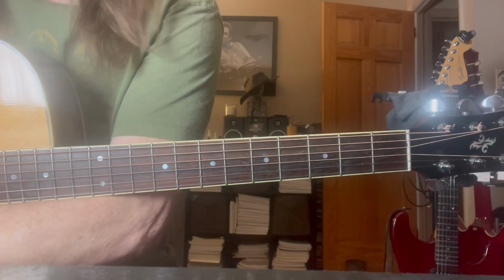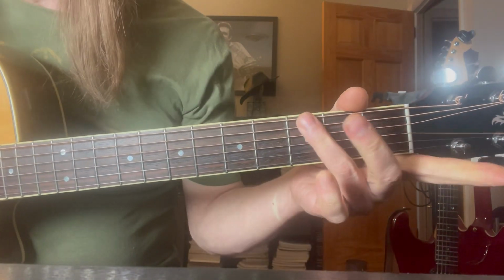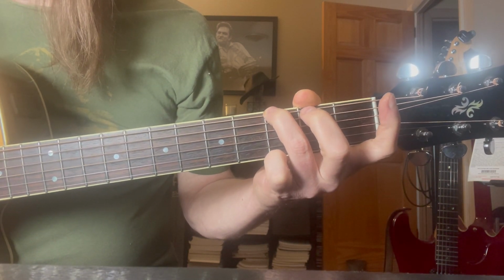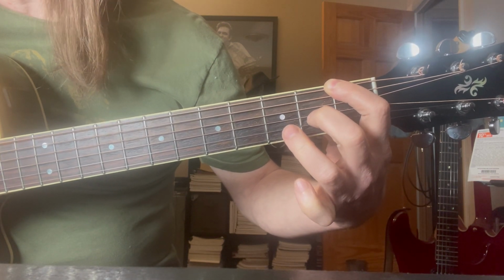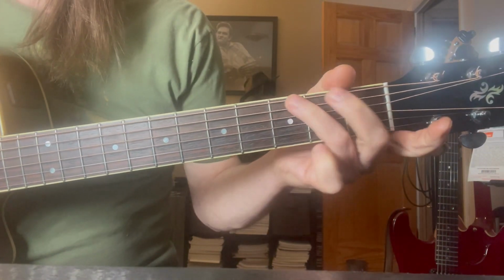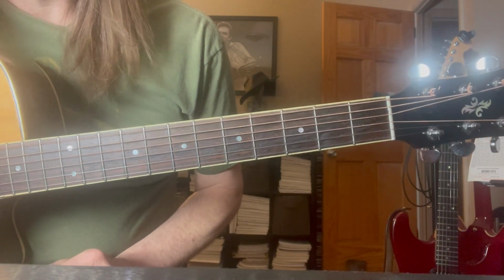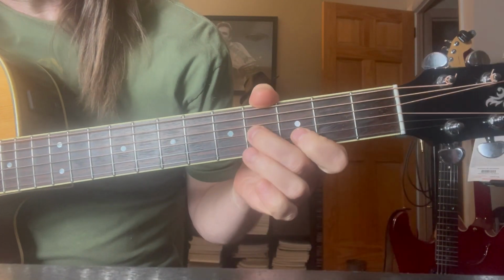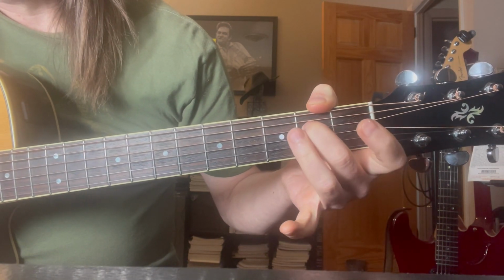learn guitar lesson "What you give" Tesla- Wayne Thompson guitar lessons in Lancaster Pa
learn guitar lesson "What you give" Tesla
Lancaster's only guitar master classes
Quality Guitar Lessons and Instruction in Lancaster Pa The Guitar Shop Wayne Thompson Wayne Thompson started playing the guitar when he was 9. He studied with Geraldine Swink, an international classical guitar performer and a graduate of the Bryn Mawr Conservatory of Music. He later studied Rock and Blues guitar with James Trostle, a Berklee graduate for 7 years. His study with Trostle included contemporary Jazz theory. His full-time career in music began at age 22. He has played with local and regional acts such as The Unemployed, Plan B, Dee Evans, Thompson and Fling, Saucey, The Groovebusters, and a second incarnation of Plan B with Mark Showers (The Sharks). His current band, The Sonic Tonic has, as of February 2018, reached the milestone of 1000 performances. His career performance total is well over 3500 covering PA, MD, NJ, DE and NC. He has worked the local theater circuit and played in productions of "Grease", "Smokey Joe's Cafe", "Evita", and "Alice in Wonderland". As a songwriter he has been successful working with local advertising agencies selling jingles and more recently scoring film soundtracks for 81st St Productions